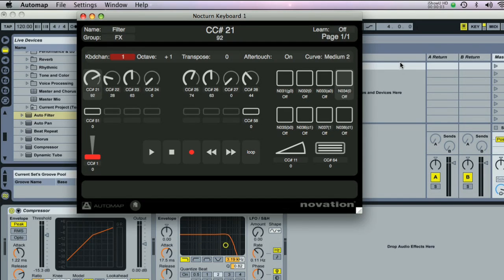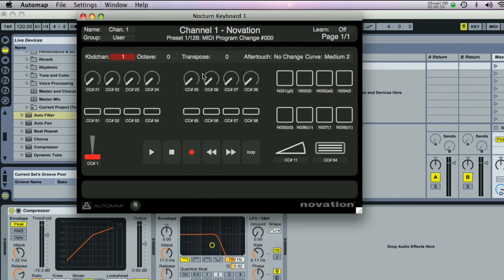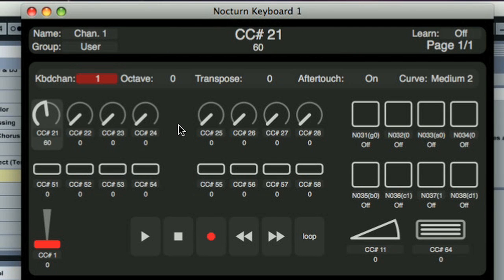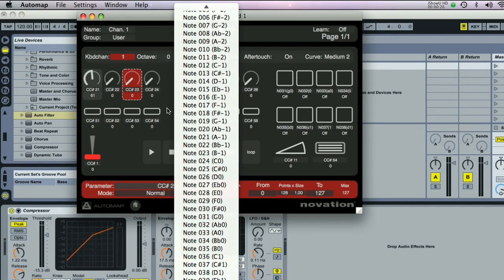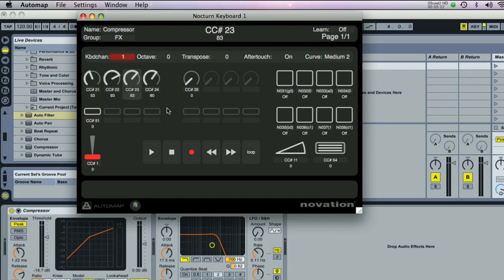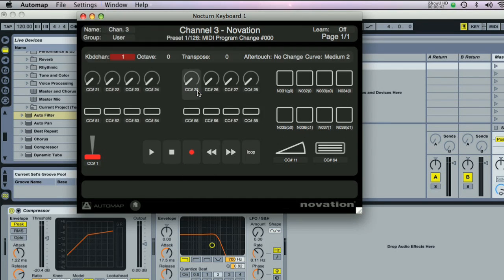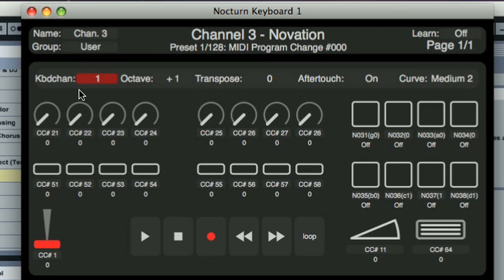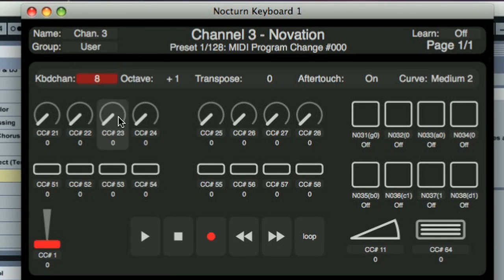Nocturn Keyboard Tutorial - Part 10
Automap MIDI  Mode